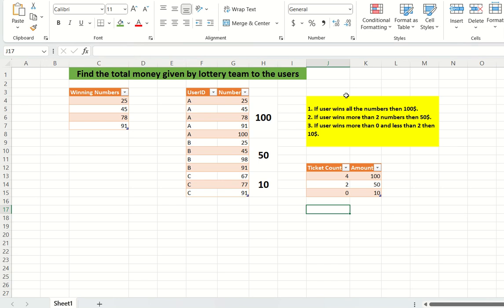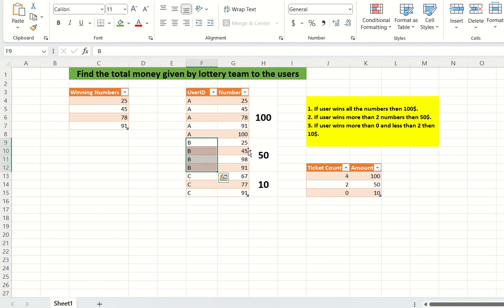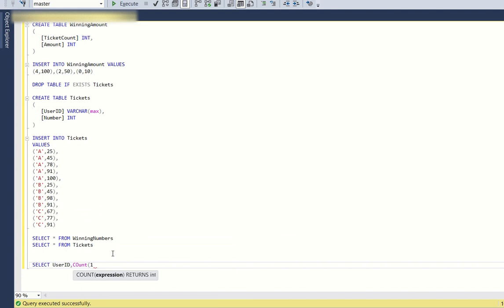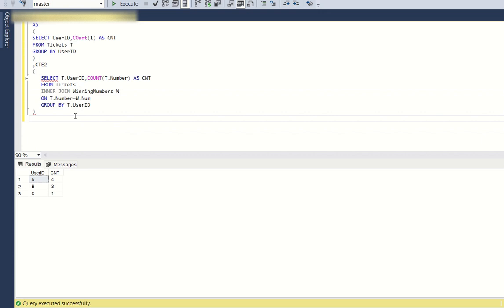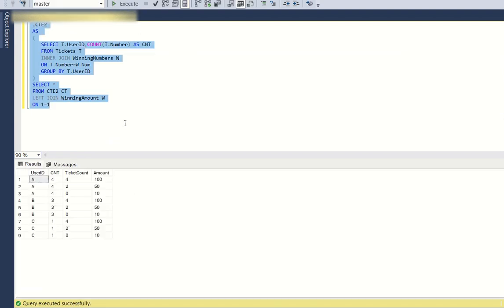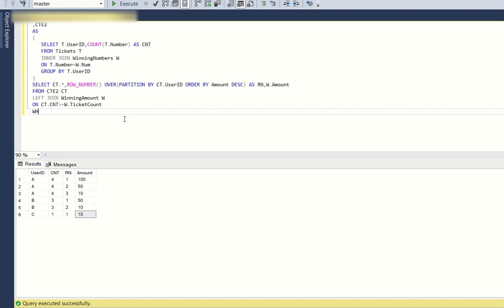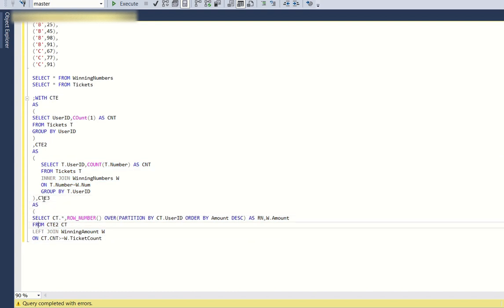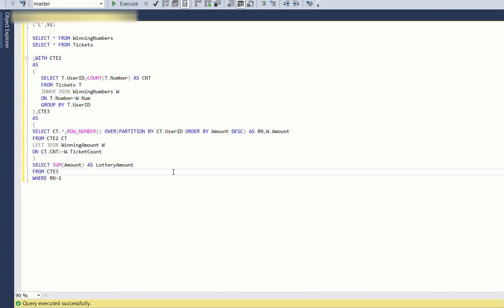Winning the lottery | SQL Scenario Interview Question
Timeline:
00:00 - Problem
02:05 - Solution